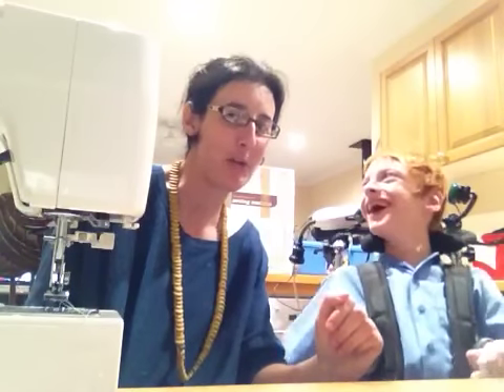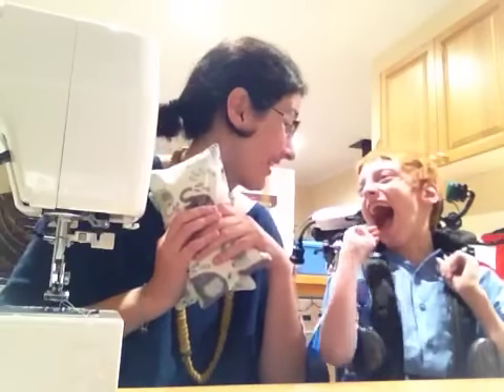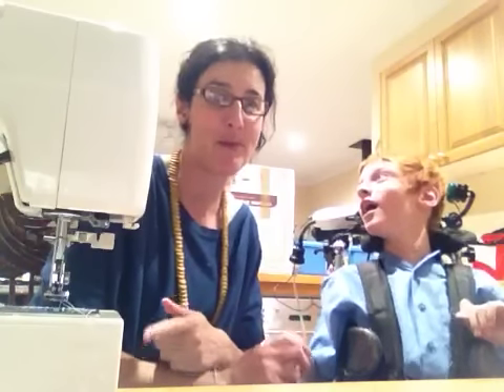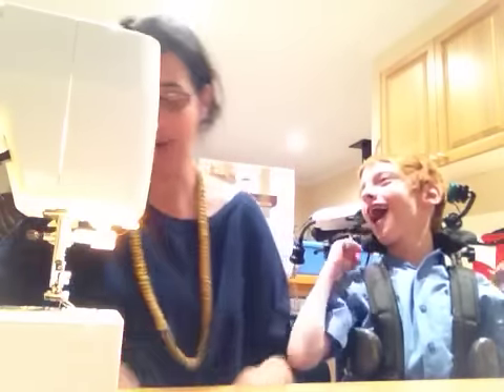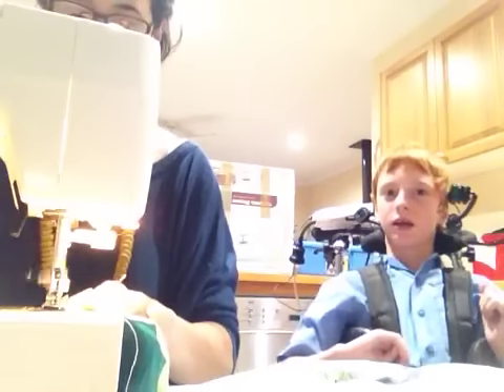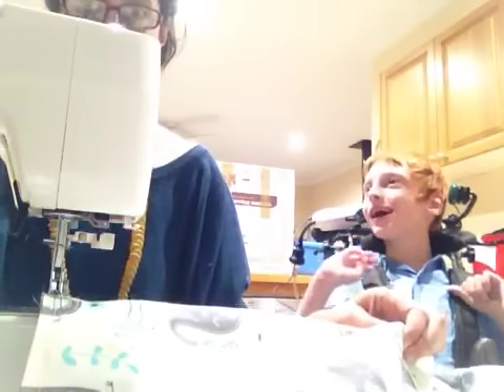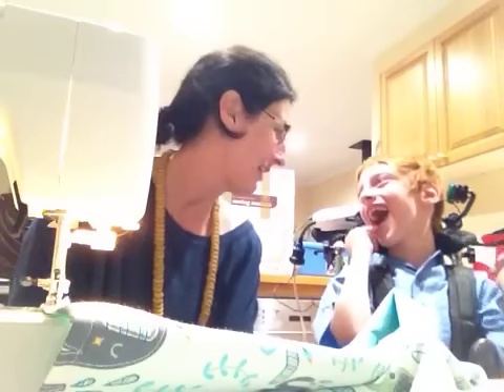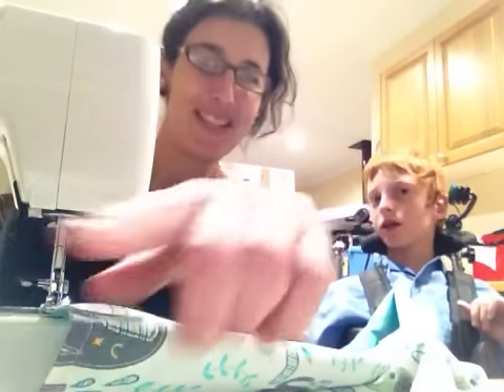Sewing 101 with Naomi and Caden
Co-founder of Miracle Babies Foundation Naomi Rohr and eldest son Caden (born at 29 weeks) sewing blankets and pillows for our special memory boxes. Caden has Cerebral Palsy and is using his "switching skills", great practice for computer work at school, communication and also driving his power wheelchair.